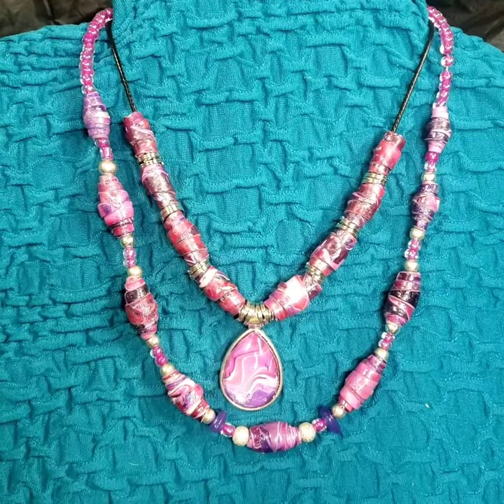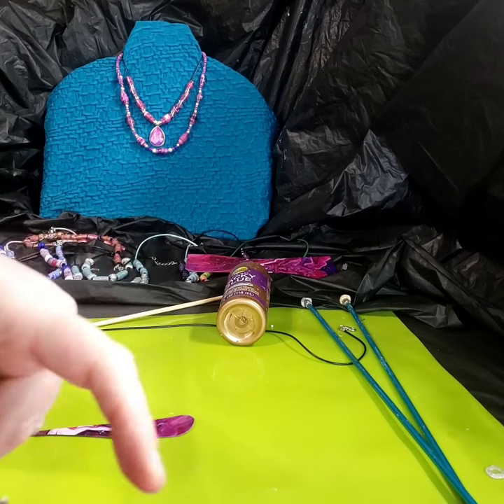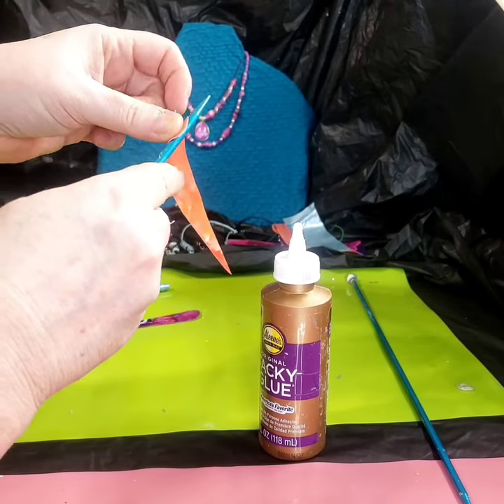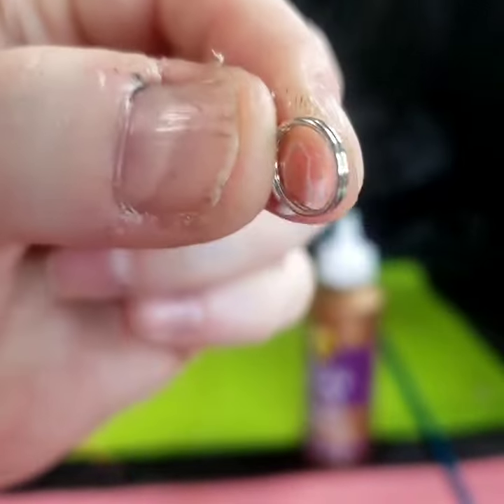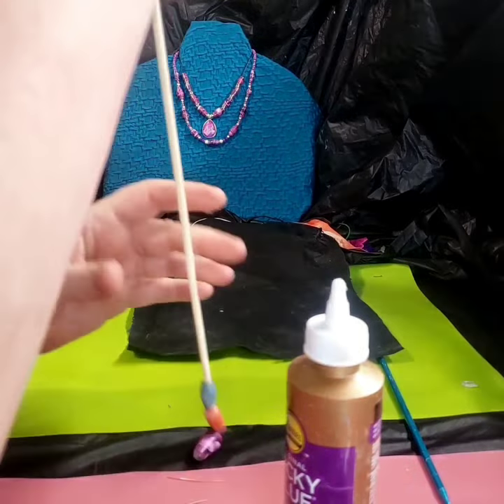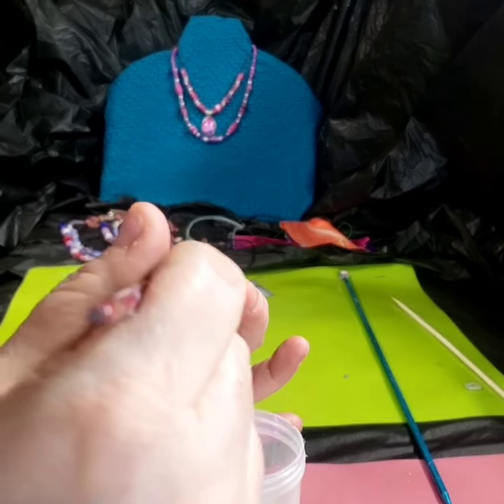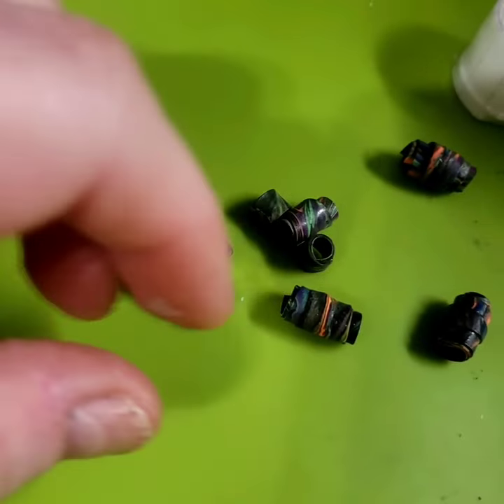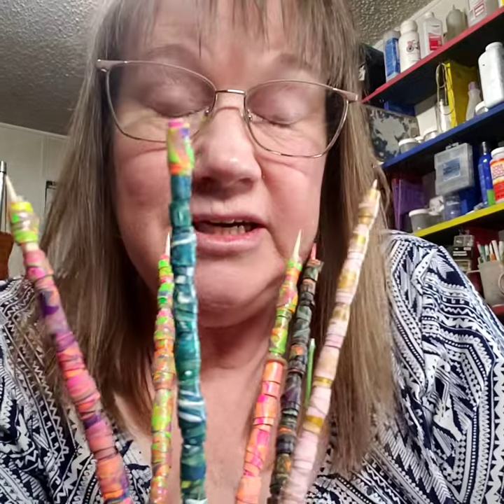Please press **LIKE** Make beads with acrylic paint skins EASY,unique and beautiful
Making paper type beads with acrylic paint skins.